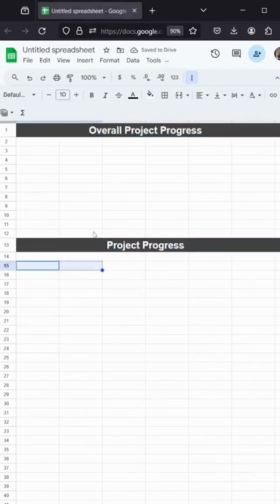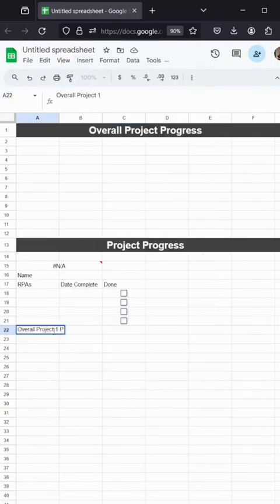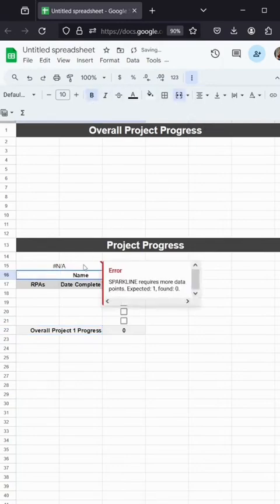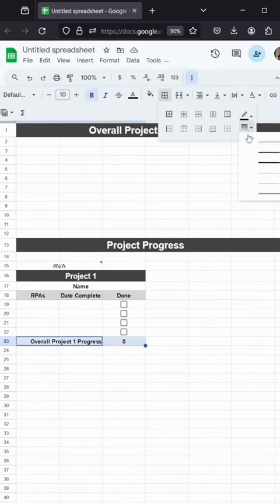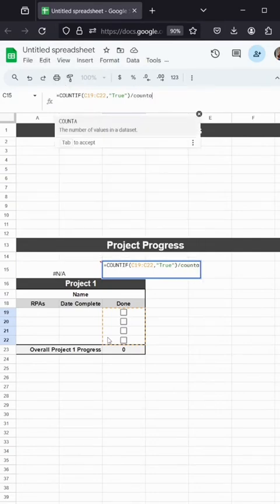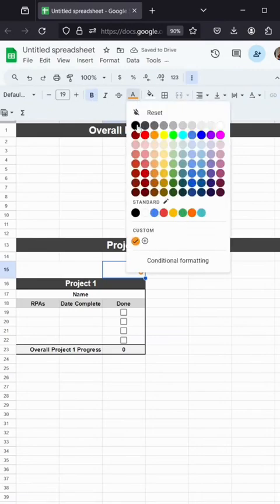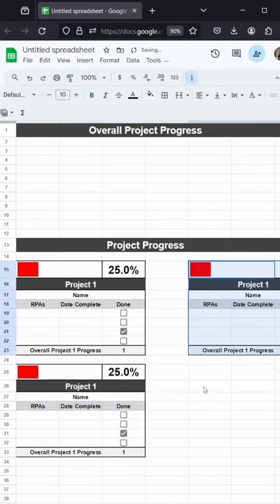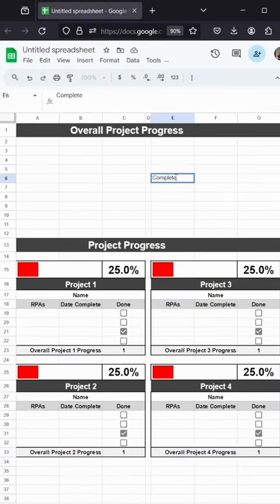Free Google sheets workbook and lessons